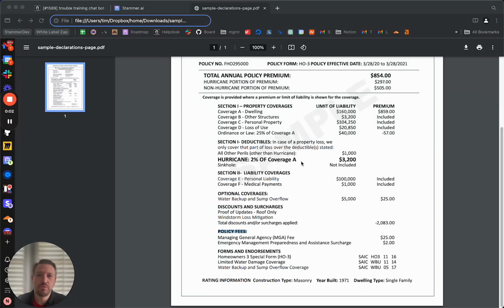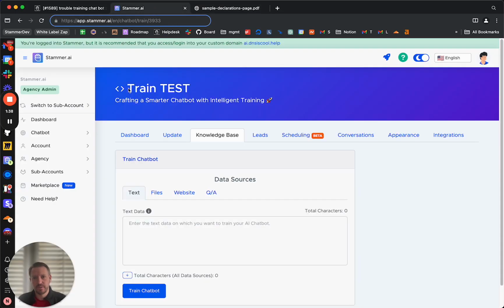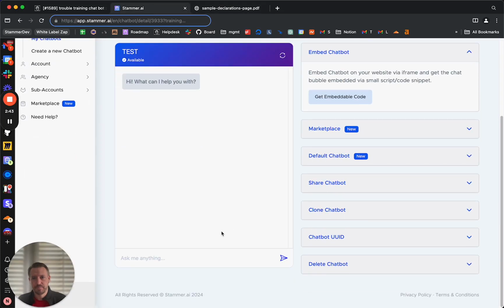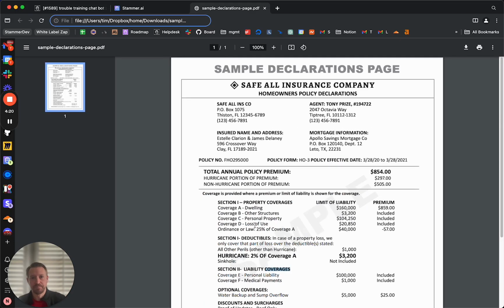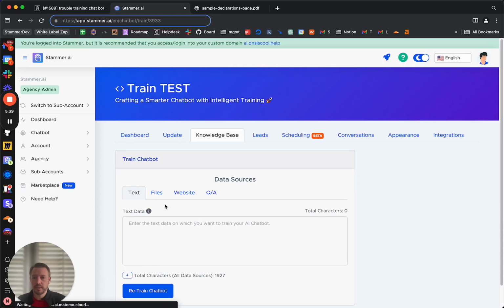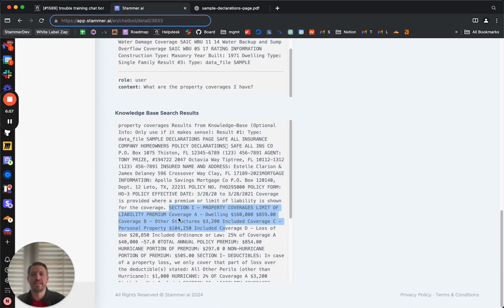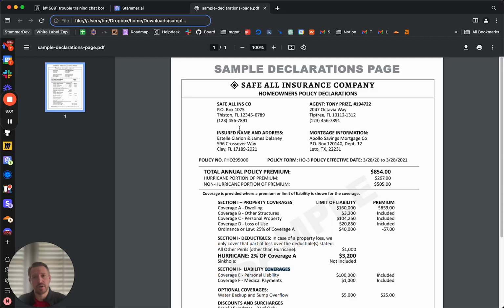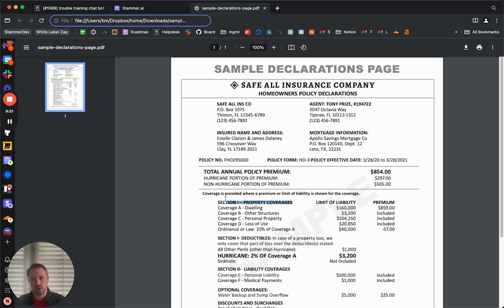Chatbot Debugging with Tim: Training on an Insurance Policy Declarations Page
00:02 - 00:50: Tim discusses optimizing chatbot responses to PDFs and structured data, focusing on the challenges and solutions, including direct data incorporation into chat prompts.
00:50 - 01:25: Examination of the limitations of semantic search compared to database queries and the advantages of direct database connectivity.
01:25 - 02:09: A practical guide on uploading documents and preparing them for semantic search, enhancing chatbot interactions.
02:09 - 03:20: Live demonstration of semantic search in action, showing how chatbots retrieve specific information from uploaded documents.
03:20 - 05:03: Discussion on the current limitations of semantic search and the upcoming improvements aimed at refining chatbot data retrieval accuracy.
05:03 - 06:59: Debugging session to understand the chatbot's data retrieval process better and strategies for improving response accuracy.
07:09 - 11:22: Conclusion highlighting the importance of database connectivity for the future of chatbot functionality, with an invitation for feedback and questions from viewers.